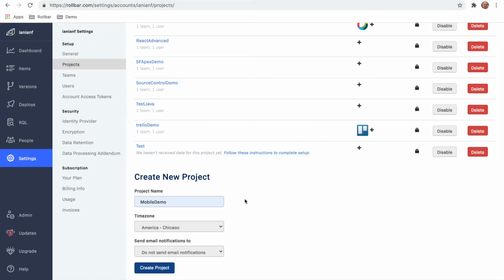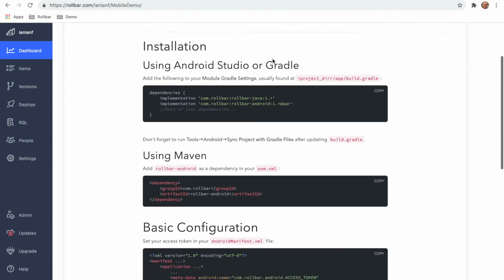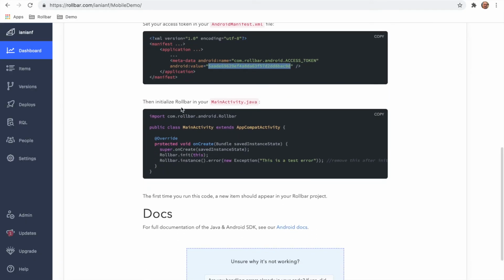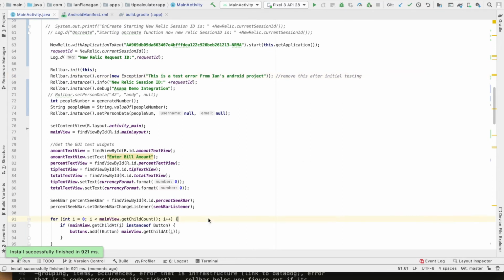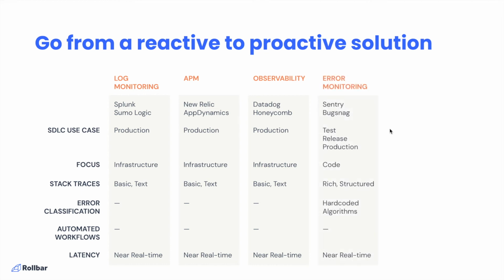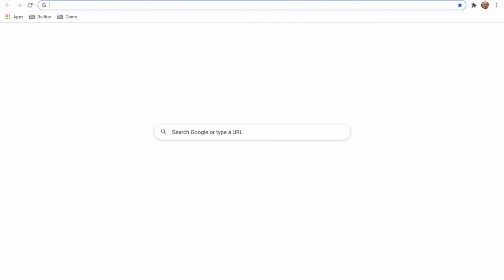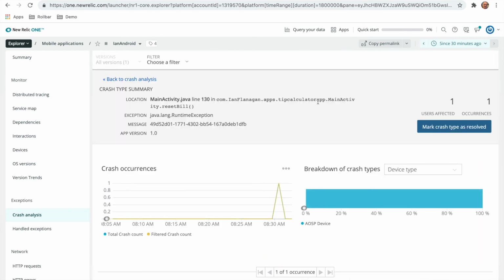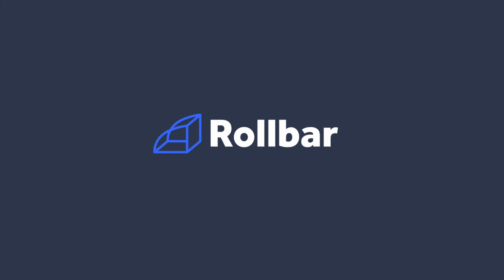Rollbar SDKs: Getting started with Mobile apps